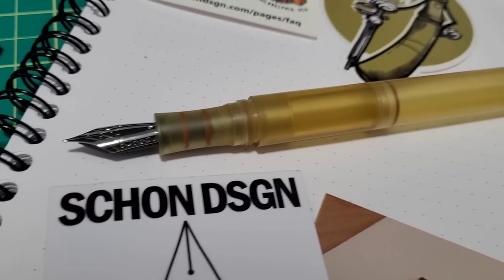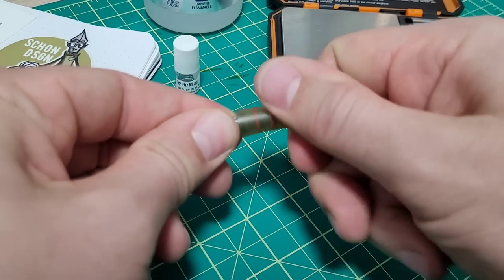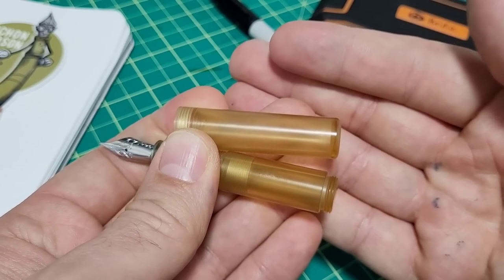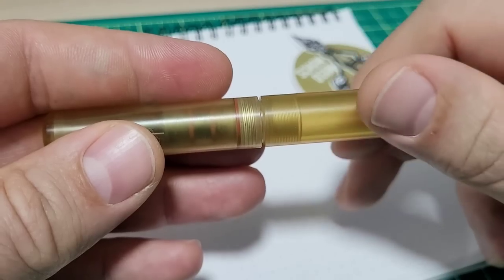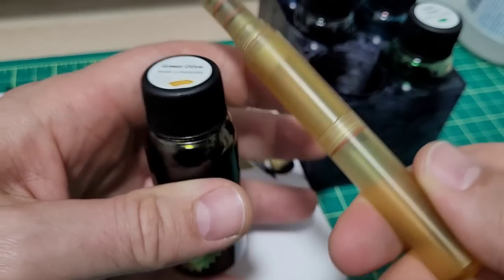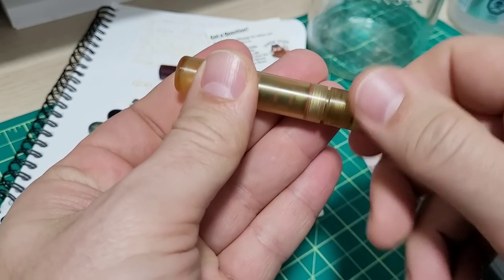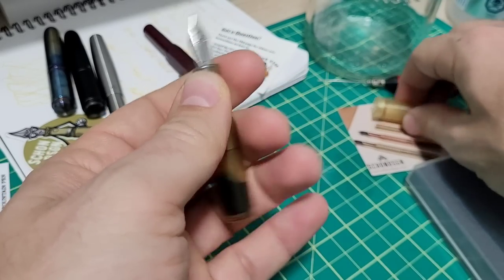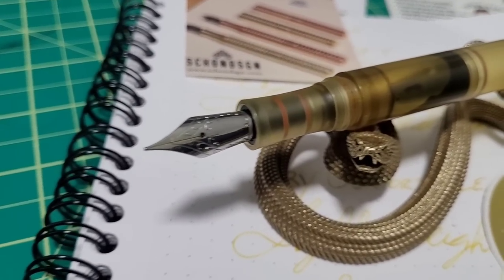Travel Friendly Eyedropper Fountain Pen? SchonDSGN Ultem Pocket Pen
Please check out to see the whole lineup of pens offered.

List of chemicals & various plastics to see which is  safe to use